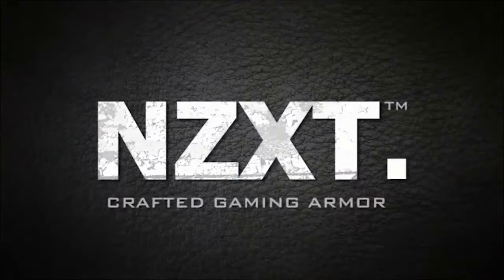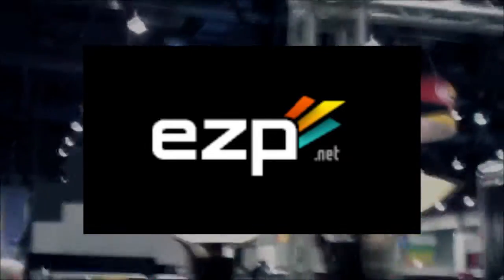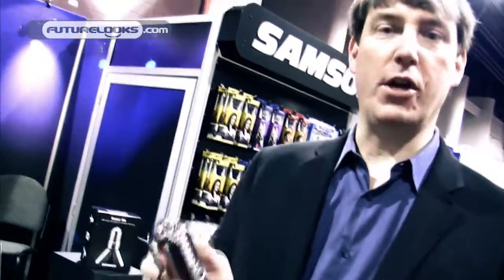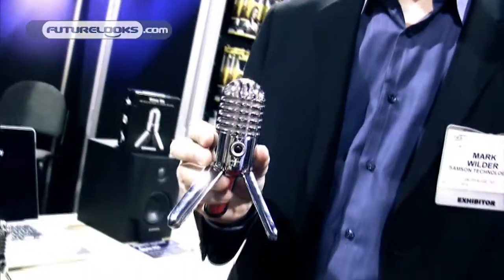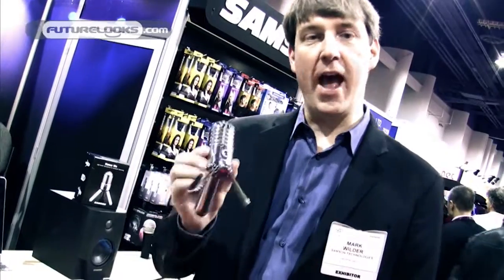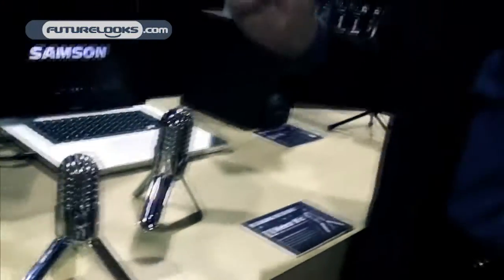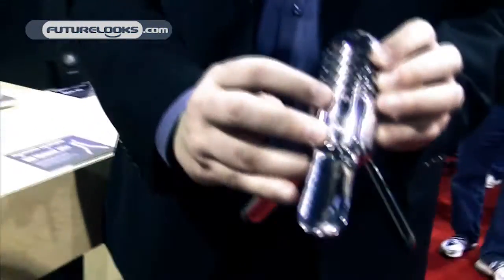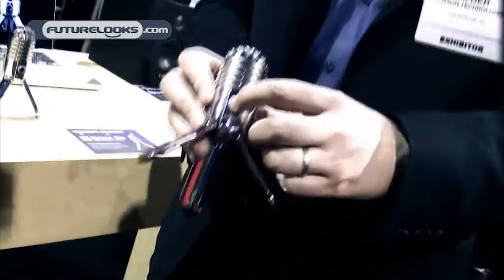CES 2011 - SAMSON Technologies Shows Off The Meteor Mic USB Studio Microphone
- Futurelooks continues its video barrage with a look at SAMSON's new Meteor Mic USB Studio Microphone. This new mic is ideal for home audio recording and even works with Skype. Because no drivers are required, you are ready to go once you plug it into your PC or Mac. A large 25mm condensor diaphragm gives this little mic its excellent sound quality and flat frequency response. It sits on any flat surface using a set of legs that allows the mic to sit angled or flat, and can be folded flat against the body when not in use.

The Meteor Mic is due to hit the shelves for $99 US and should be hitting the shelves in April this year.

For the lowest real time pricing on SAMSON products, definitely check out the Futurelooks Price Search Engine: